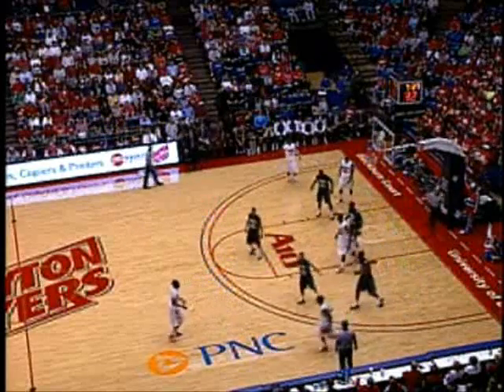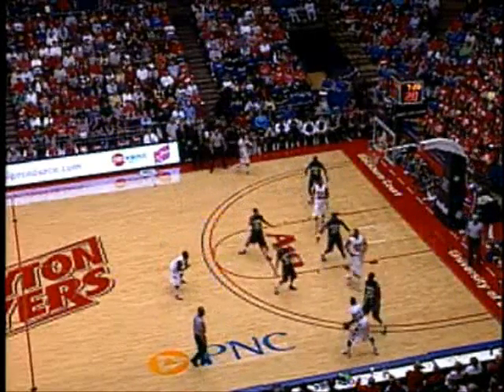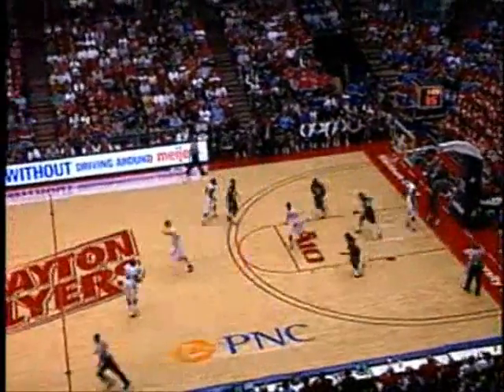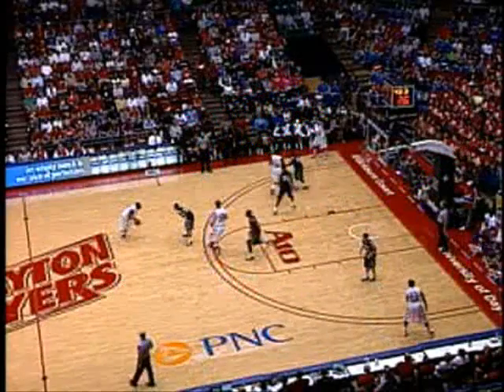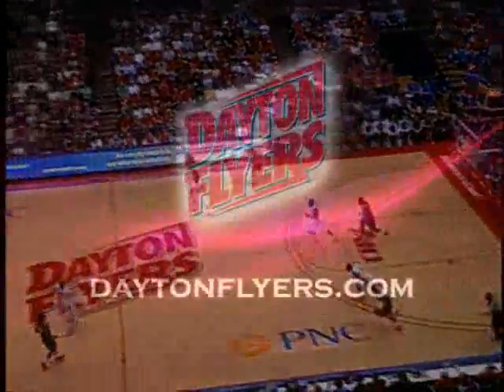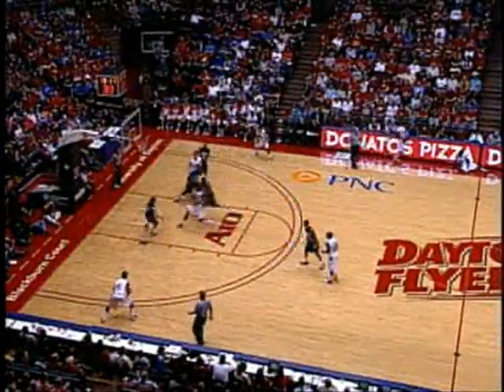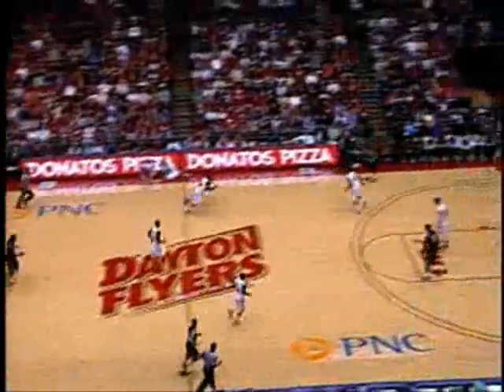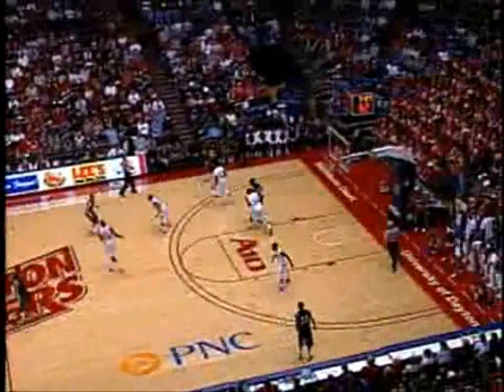Men's Basketball Highlights - Mount St. Mary's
Highlights from the Flyers' season opener against Mount St. Mary's